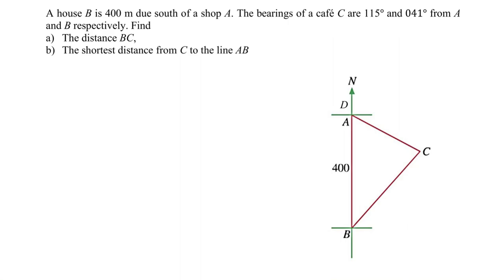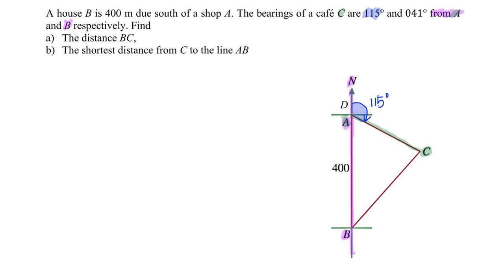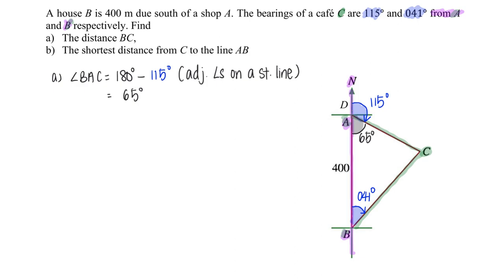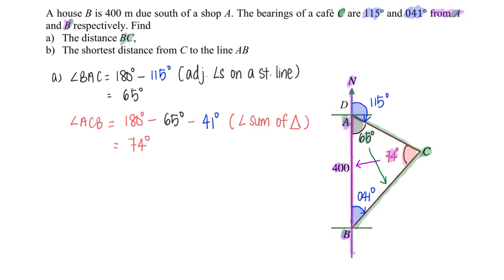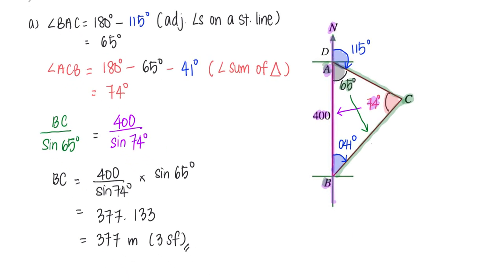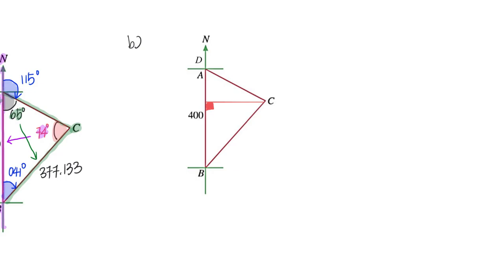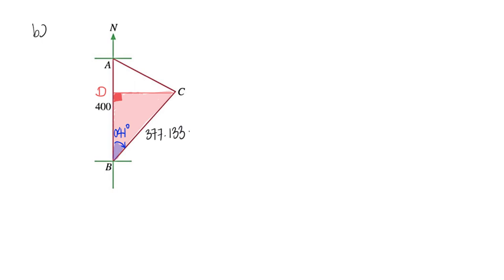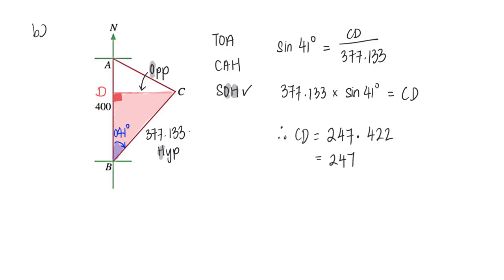Problem Involving Bearings, Sine Rule, Shortest Distance